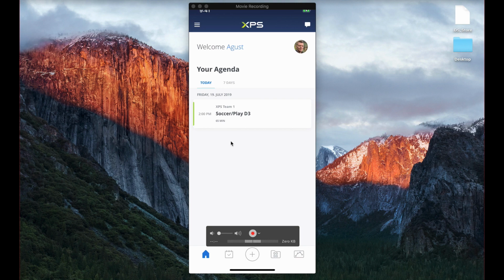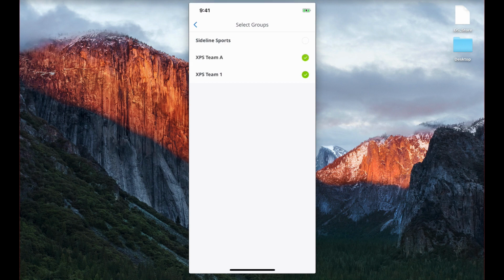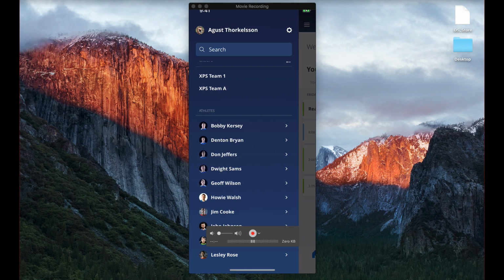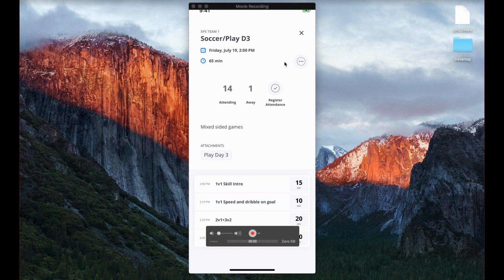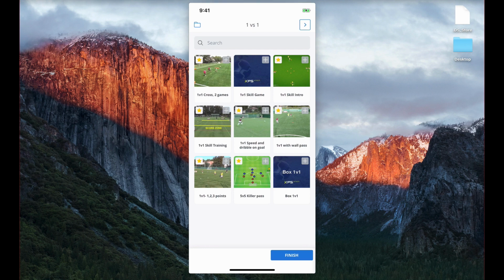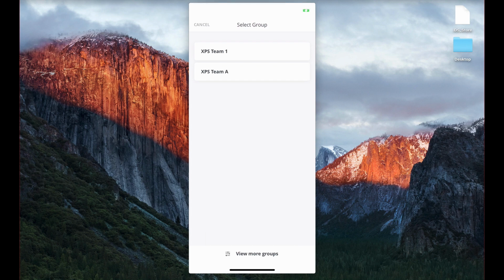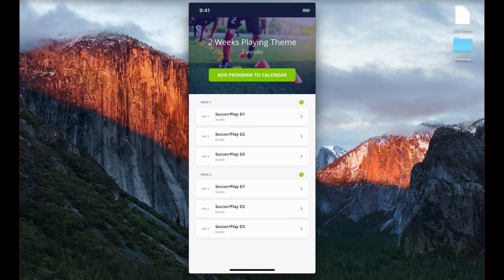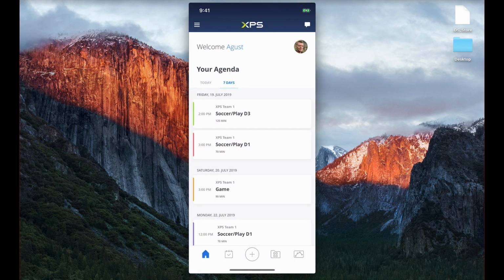9.1 XPS Network Coach & Trainer App